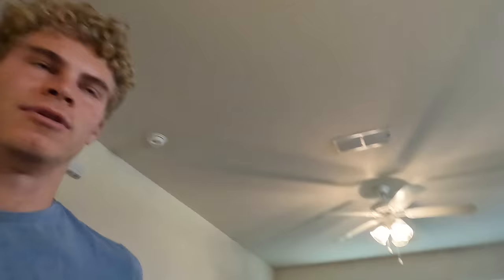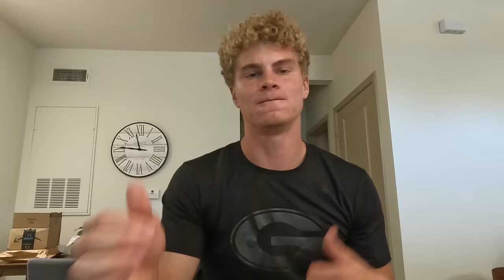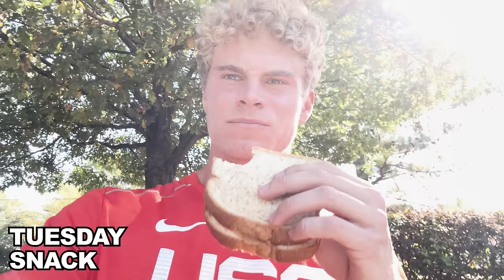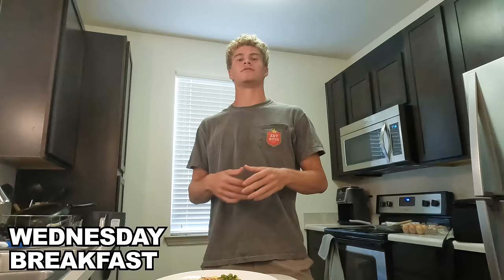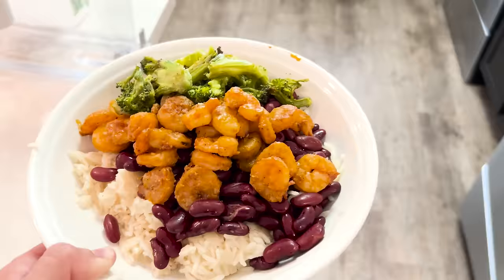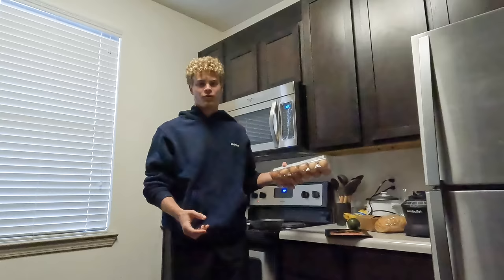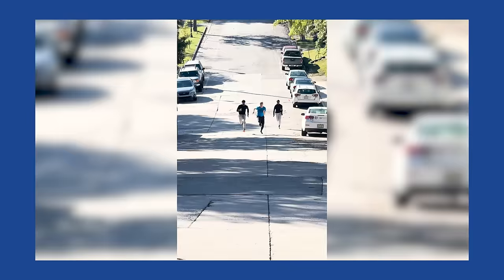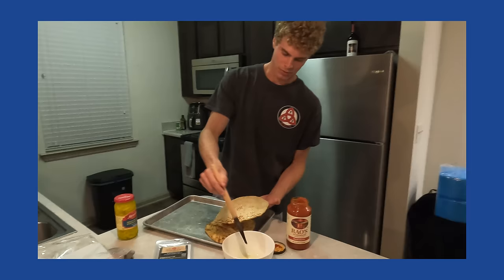Matthew Boling: What I Eat in a Week Training for the Olympics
Follow me through a week in my life, gaining insight on how I fuel myself during intense training. In this video you will see what I eat, how I prepare each meal of the week, and how it correlates to my specific training schedule.